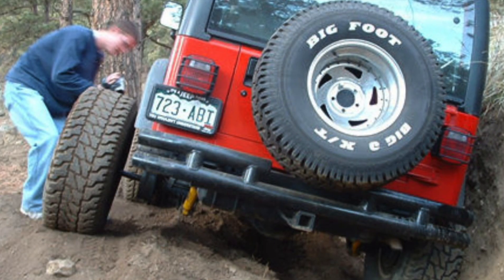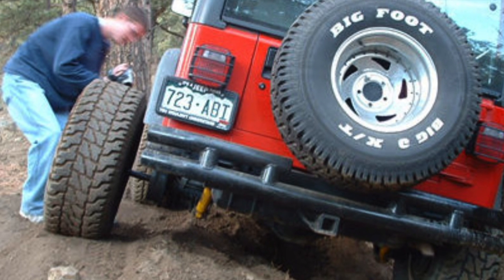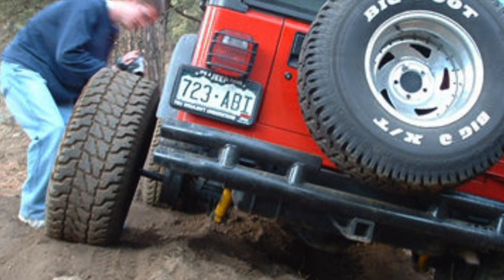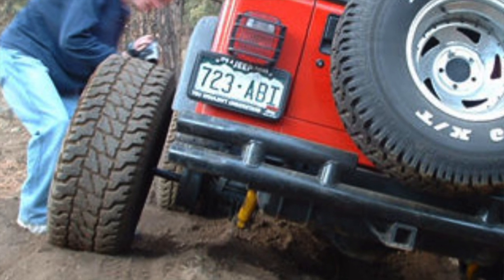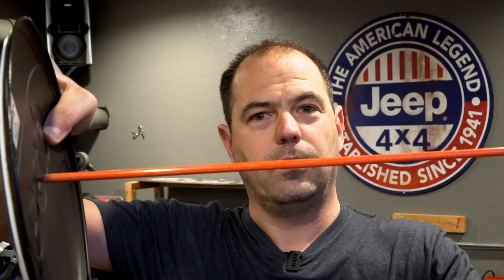What Is A Floating Axle? We Explain Why The 2024 Rubicon Jeep Wrangler Gets One.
What is a floating axle? Why did Jeep put one on the new 2024 Jeep Wrangler?